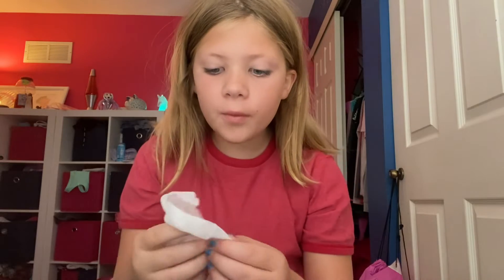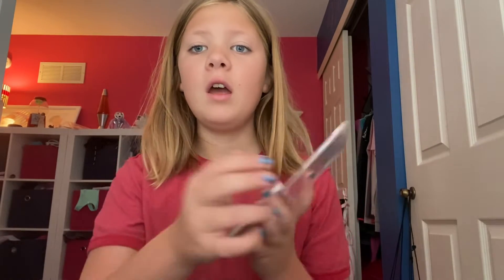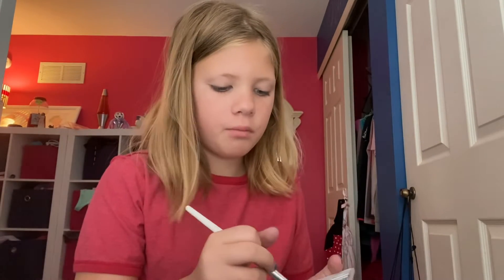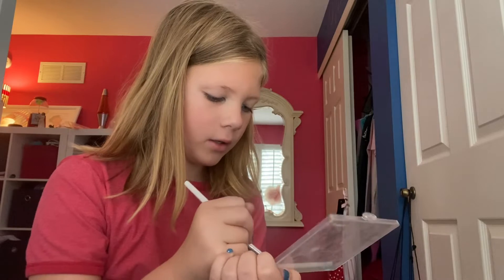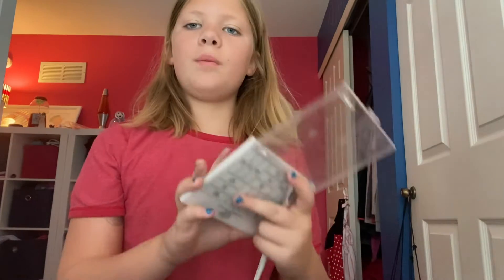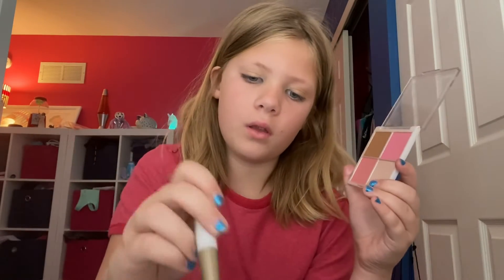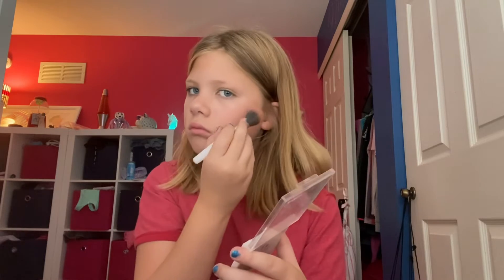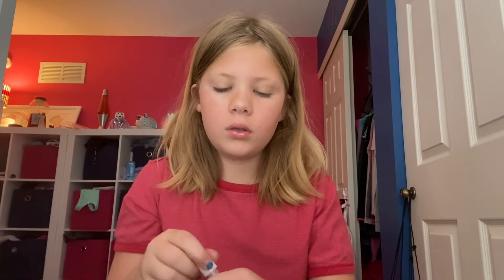Make up tutorial with auto caboodle￼